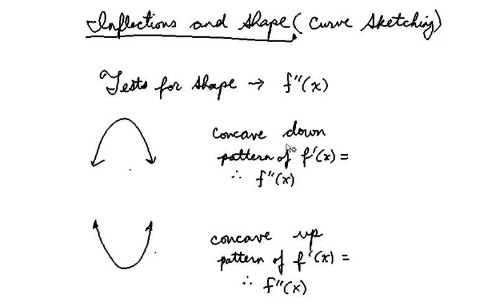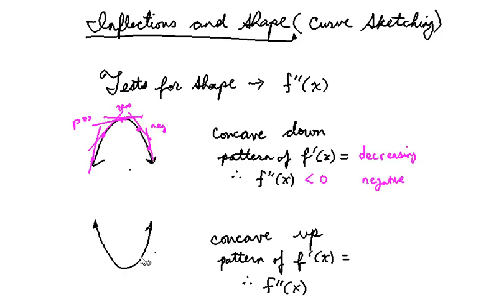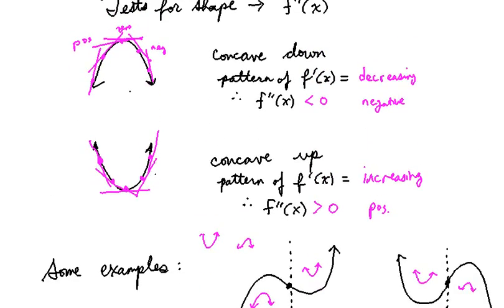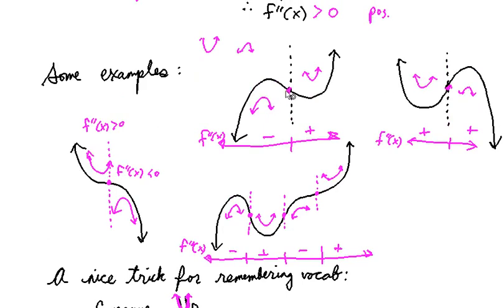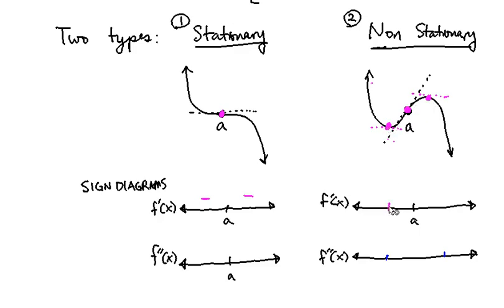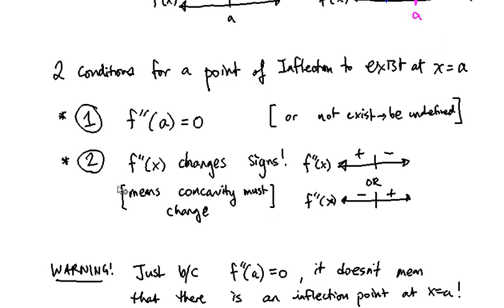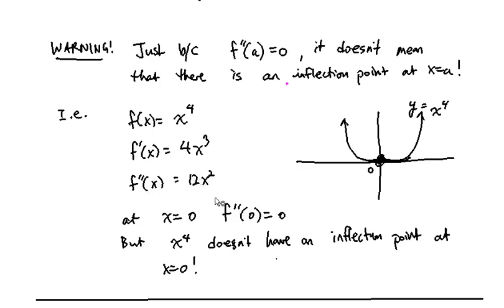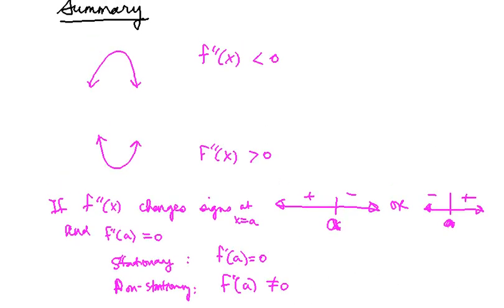MathHL1 19D Inflections and Shape Lecture